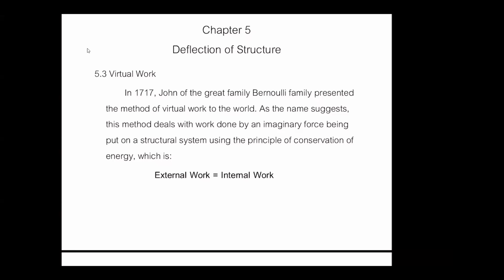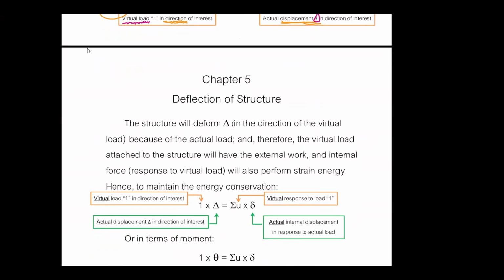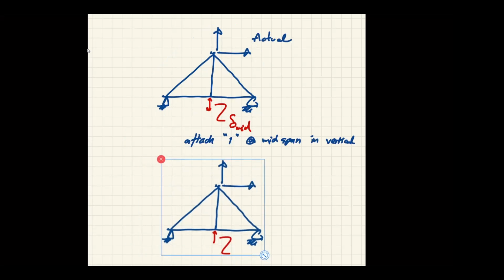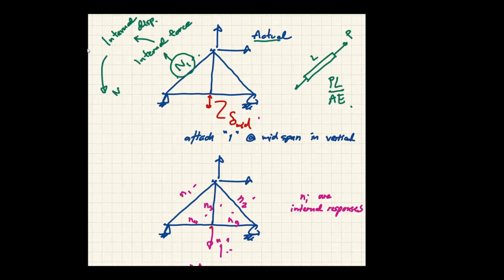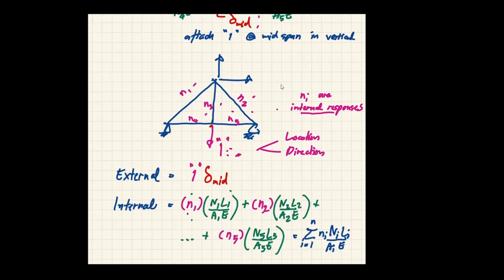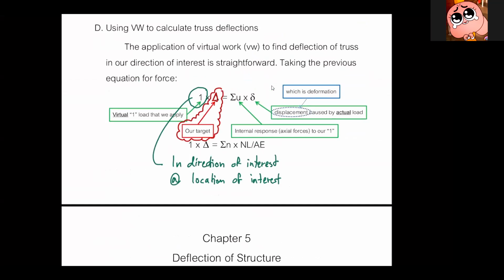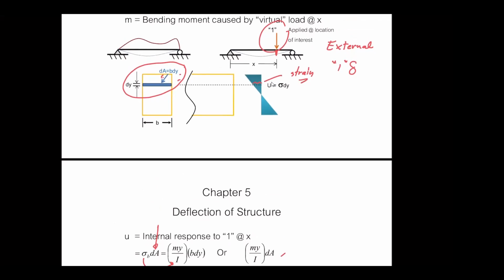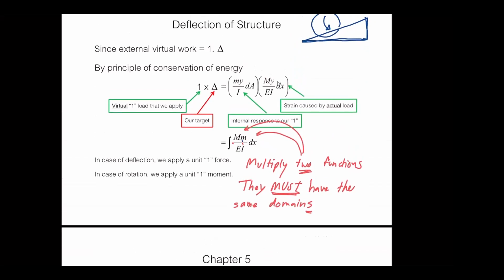CVE337 Day 7 Session 3